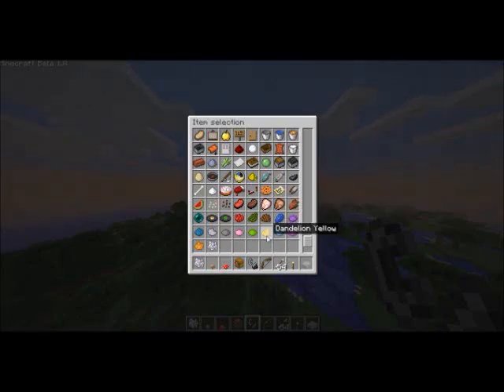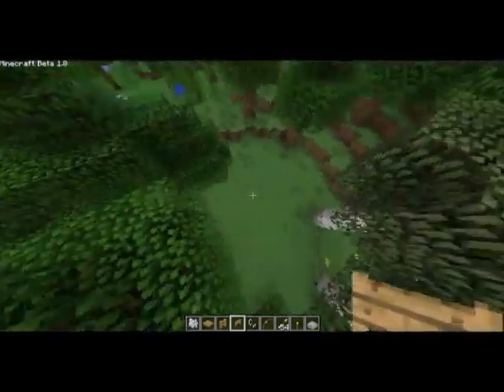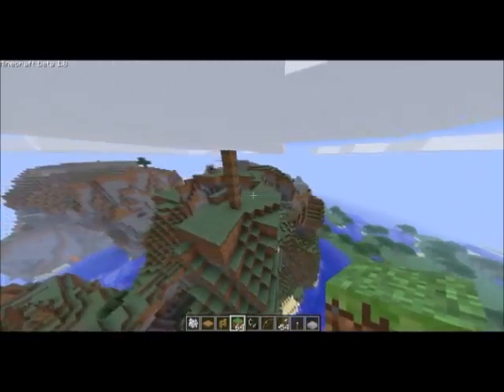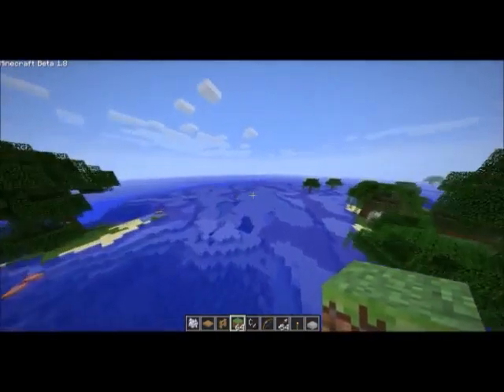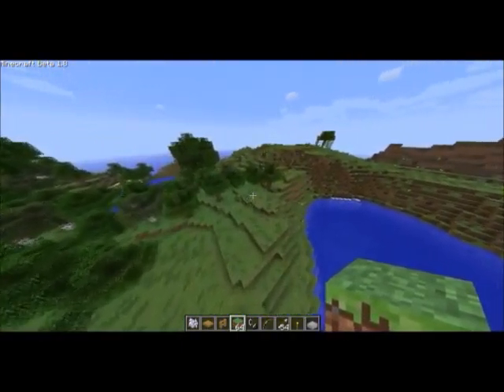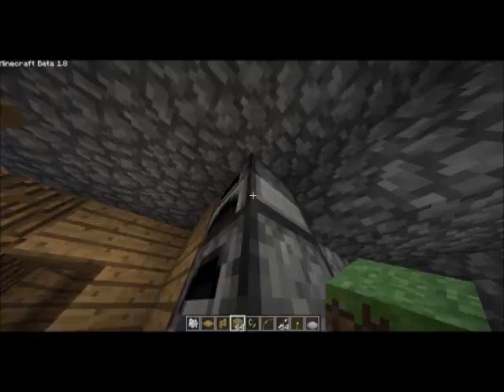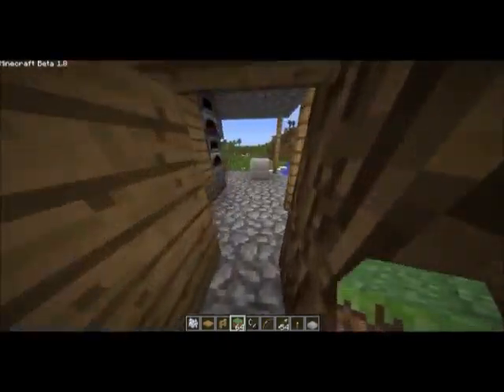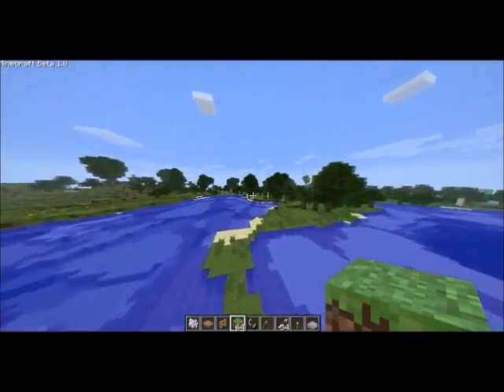The Adventure Update Has ARRIVED! part 3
Part 3 of my first minecraft video event. thing